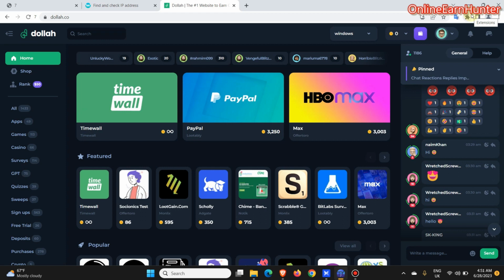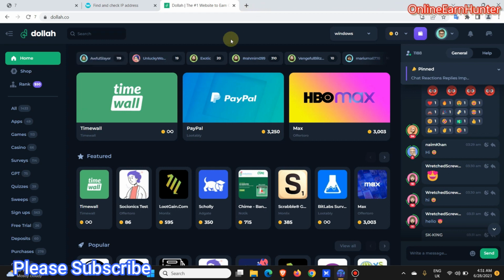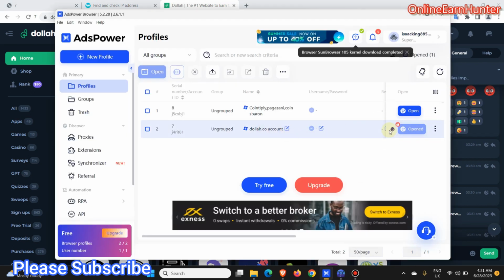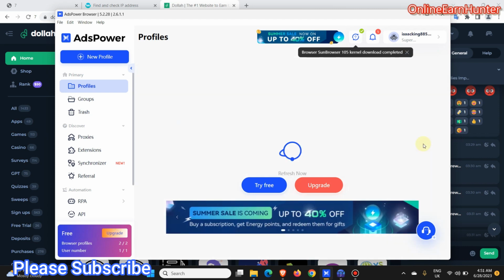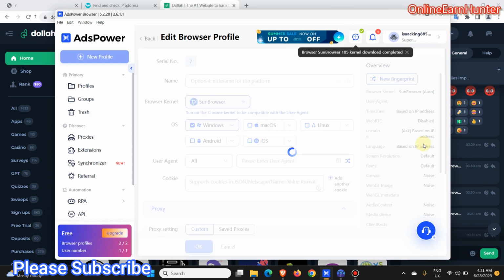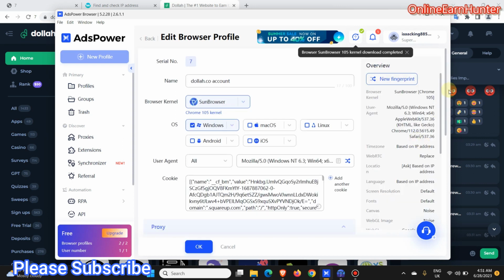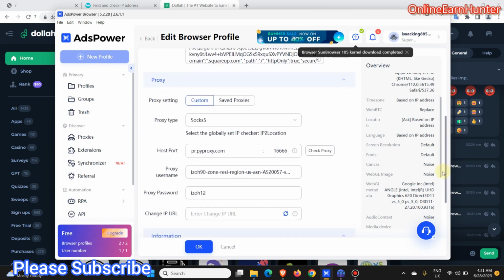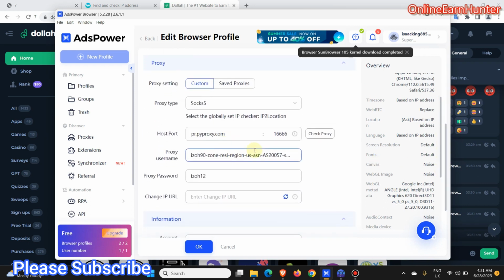How To Make Inbrain Survey Profile On Dollah.co Connected To Pyproxy Residential Ip